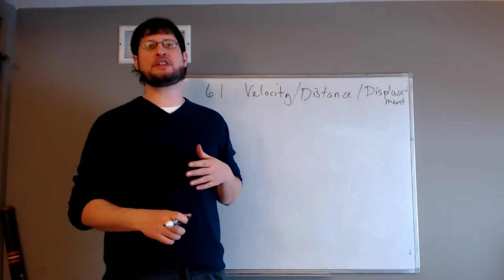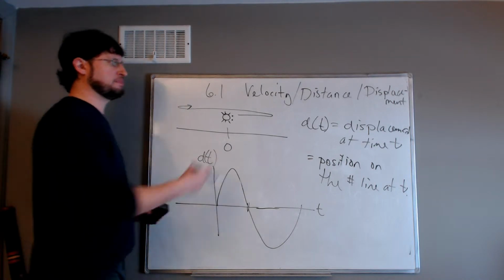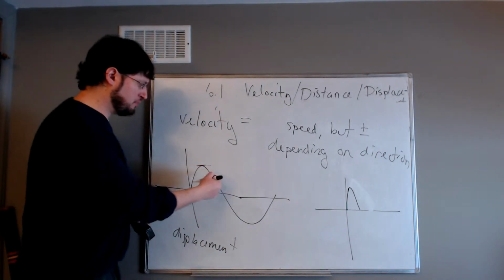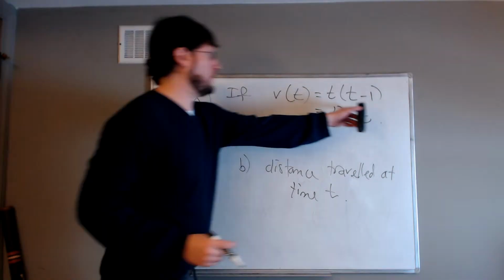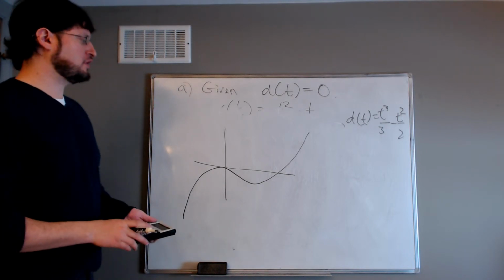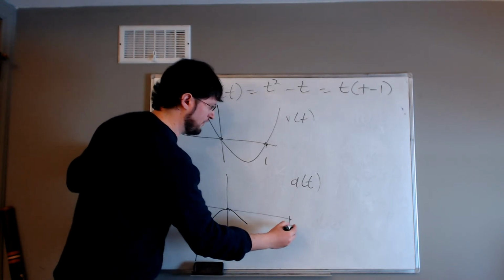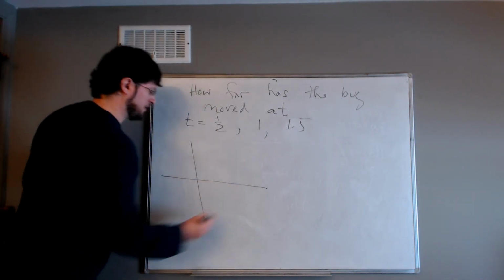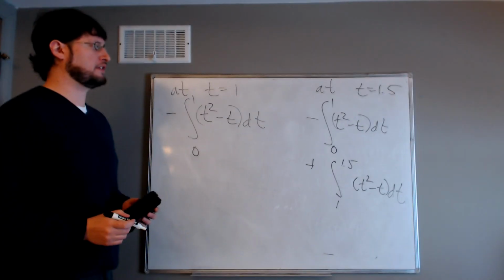Calc II 6 1